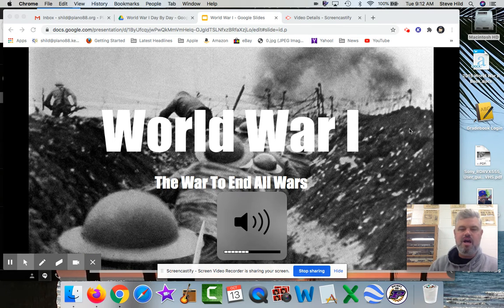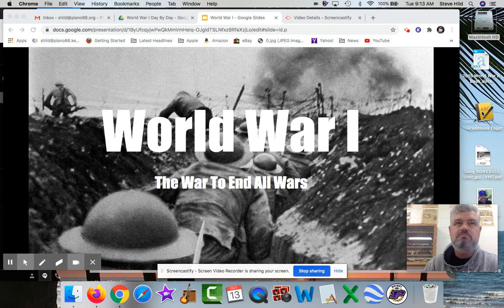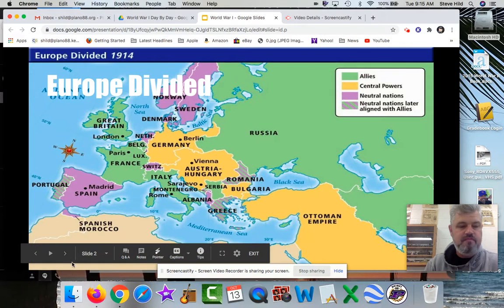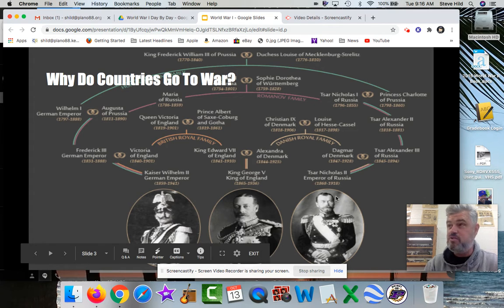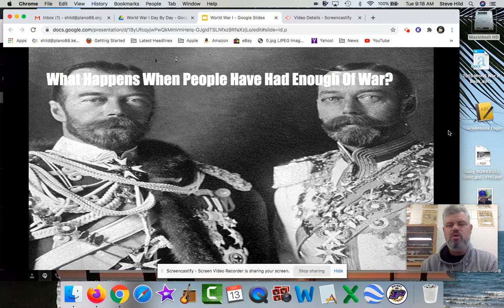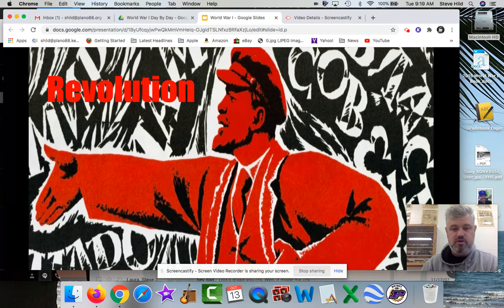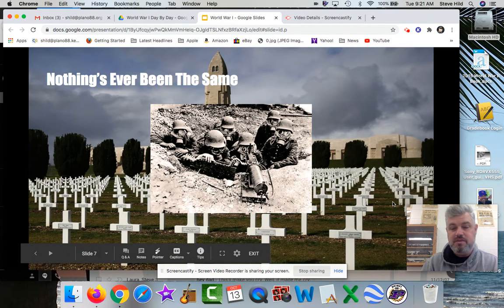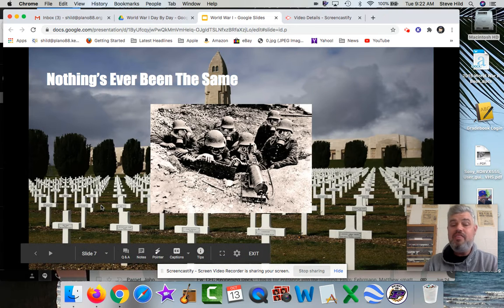Mr Hild Introduces the Big Ideas of the World War I Unit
These are the big ideas of our study of the First World War.